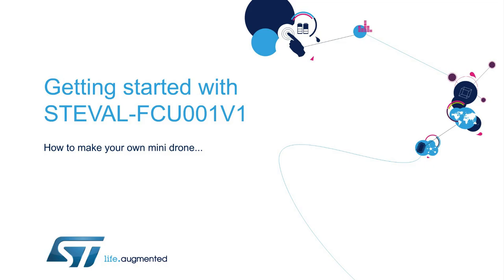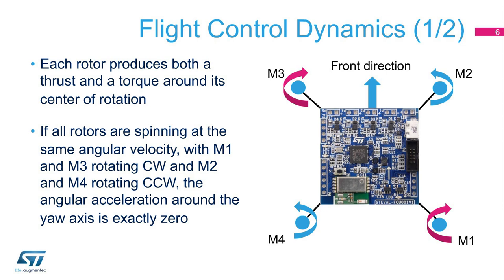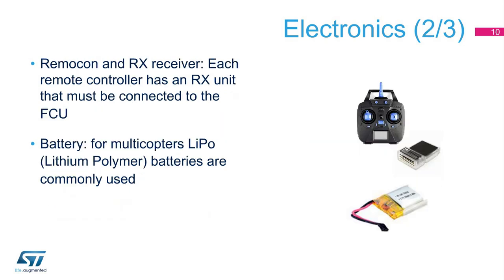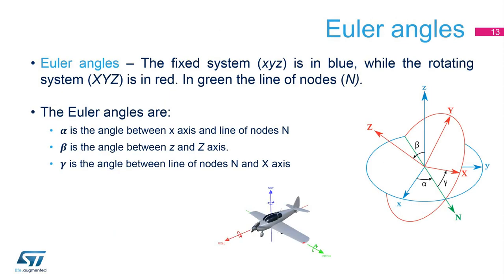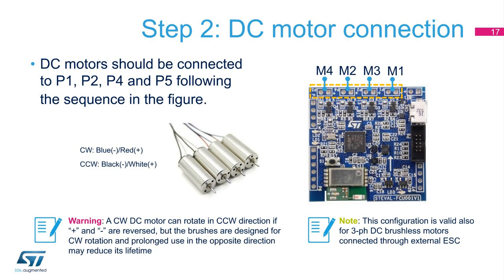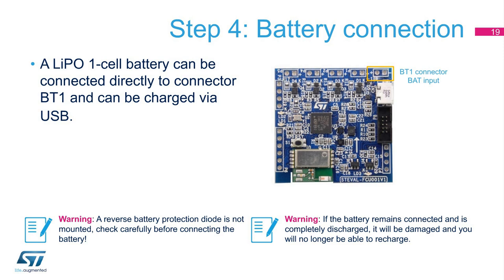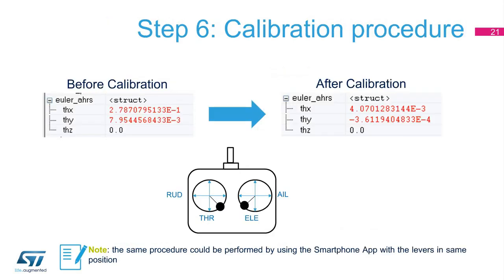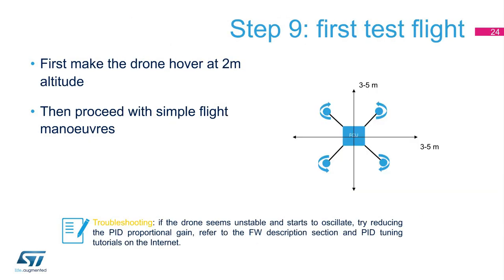Step-by-step presentation to get started with STEVAL-FCU001V1 Drone controller, kit and software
Find out more information check out our drone zone where you can meet makers, companies and ST FAEs